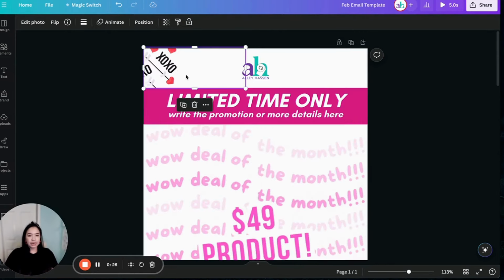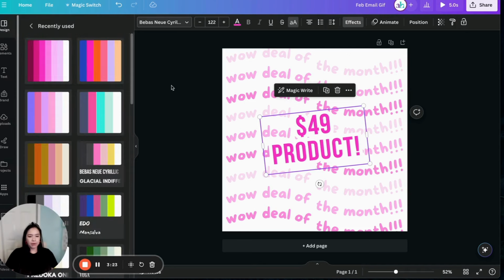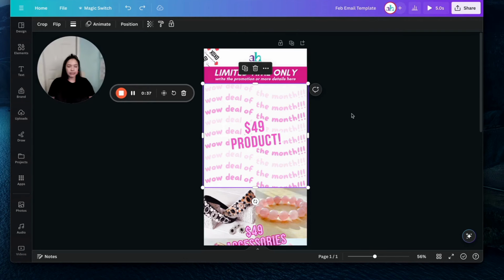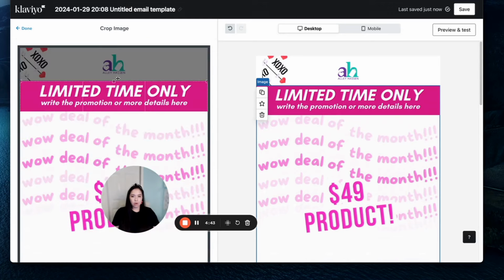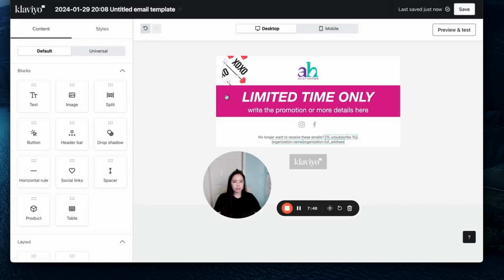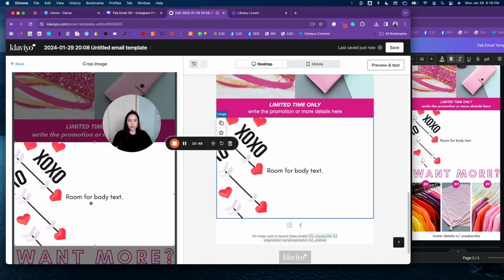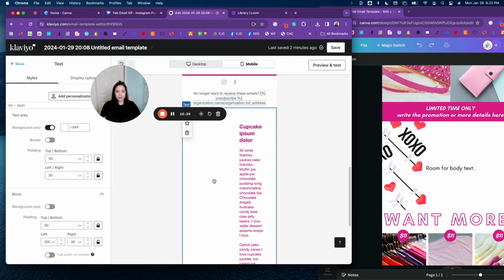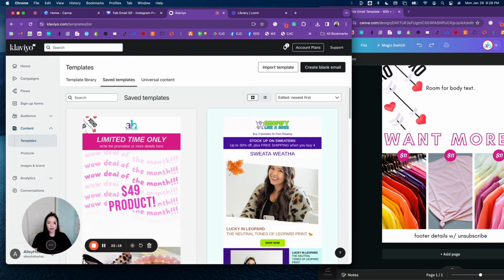Design Klaviyo Emails with Canva | Shopify Store Email Template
In this Klaviyo tutorial, show up in your customer’s inbox with a February theme. Steps below!

Leverage Canva Pro to design stunning visuals for your Klaviyo email campaigns. Learn essential customization techniques, the power of engaging graphics, and the seamless integration between Canva, Klaviyo, and Shopify.

Walkthrough of parts 00:00:19 - 00:01:21
The Quad Image and Text Section 00:01:21 - 00:01:44
Second Half of Design 00:01:44 - 00:02:41
GIF 00:02:41 - 00:04:17
Space for Body Text 00:03:20 - 00:04:04
Price Point Customization 00:04:04 - 00:04:30
Modular Design Adjustments for Segments 00:04:30 - 00:06:20
Downloading The Parts 00:06:09 - 00:08:03
Starting in Klaviyo 00:08:03 - 00:09:35
Text vs Image in Klaviyo 00:09:35 - 00:10:57
Design and Cropping and Using Color 00:10:57 - 00:13:26
GIF Handling 00:13:26 - 00:13:49
Crop the Image Quad 00:13:32 - 00:14:46
Duplicate Text Block and Dragging 00:14:46 - 00:15:21
Image Behind Text Block Combo 00:15:21 - 00:17:12
Adjust the Combo Block for Mobile 00:17:12 - 00:19:42
Add a Final Section 00:19:42 - End

DON'T FORGET TO PREVIEW AND CHECK YOUR LINKS!

+ Key Points +
• Use a Canva GIF and Email Design themed for February (Valentine's Day)
• Customize the Design for your brand and message
• Bring the design into Klaviyo the right way

After watching this tutorial, viewers will craft visually compelling email content using Canva and design in their Klaviyo email account.

+ Have a video suggestion submit it in the COMMENTS +

+ TECH TOOLS AND HELPFUL BUSINESS FRIENDS +